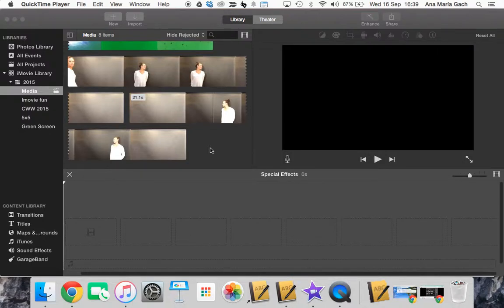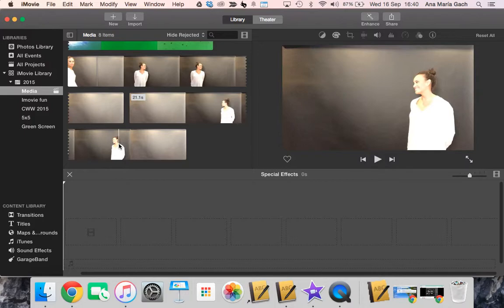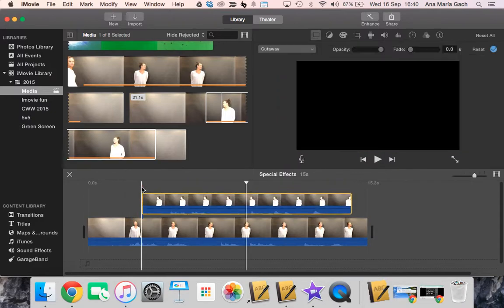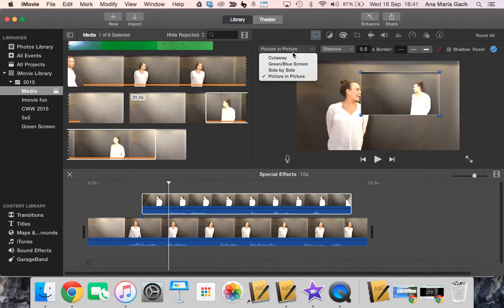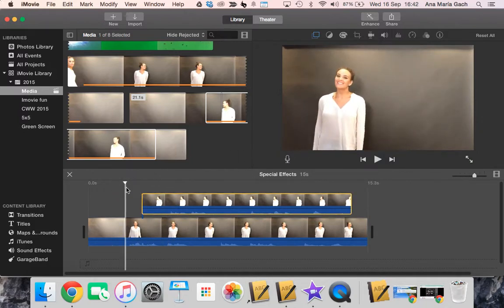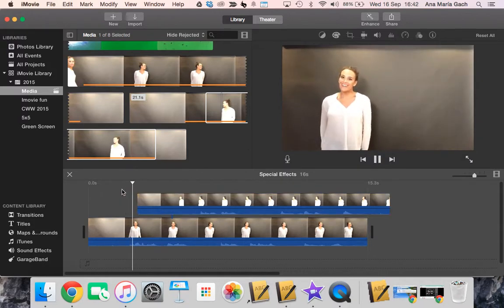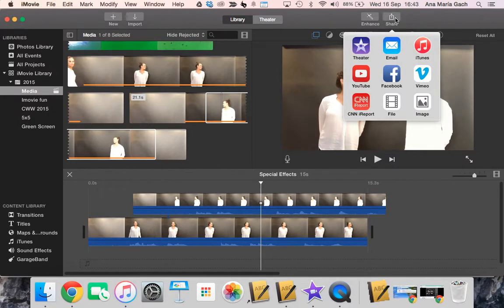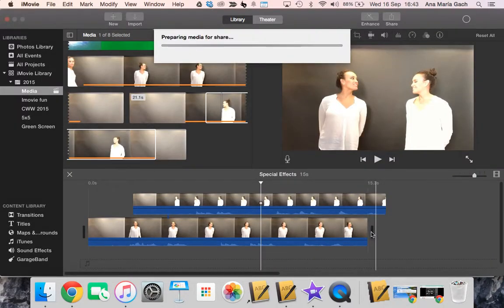Cloning in iMovie for Yosemite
This is a quick tutorial on how to do the cloning special effect using iMovie in the Yosemite iOS system.